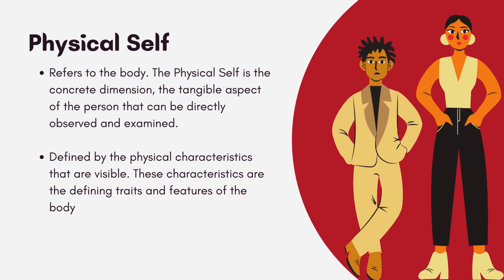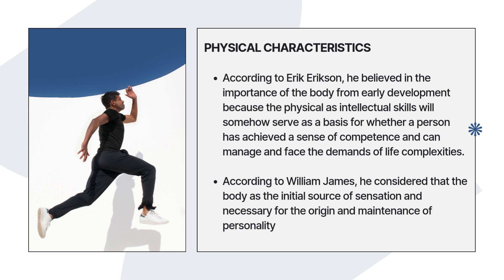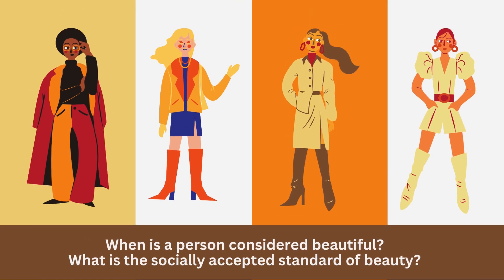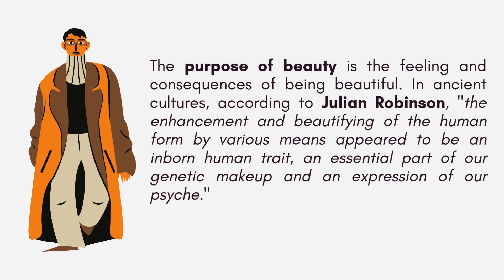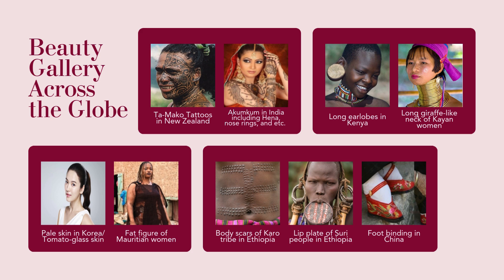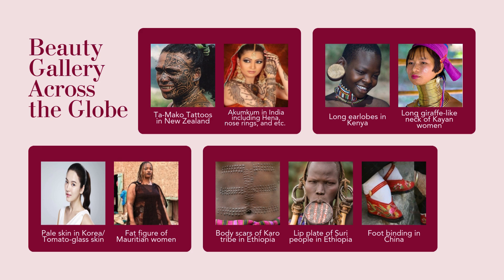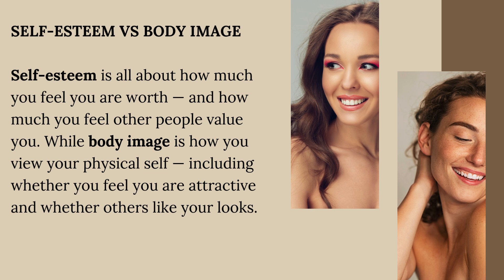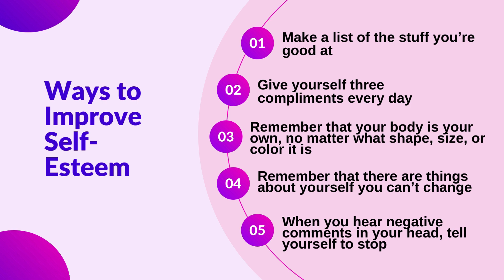UTS Lesson 6 - The Physical Self Lecture Video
The lecture video discusses several aspects of physical self and identity, including: - Physical self-concept is shaped by both physical ability and appearance, as well as cultural beauty standards. - Genetics and biological development strongly influence physical characteristics like body structure, height and skin color through heredity. - Societal forces like family, friends, media and culture impact body image and self-esteem by promoting certain body ideals and norms. Developing a positive body image involves accepting all body types and focusing less on physical appearance.